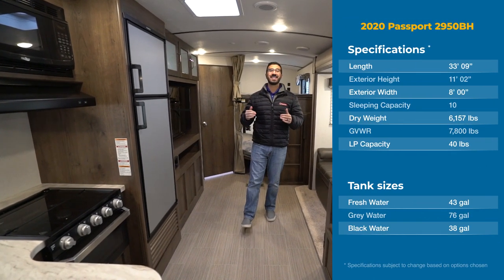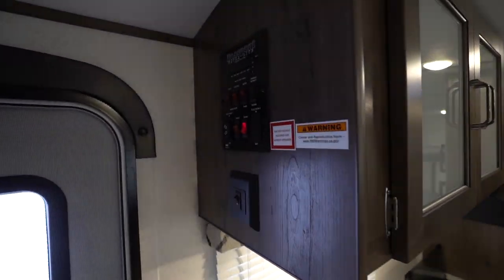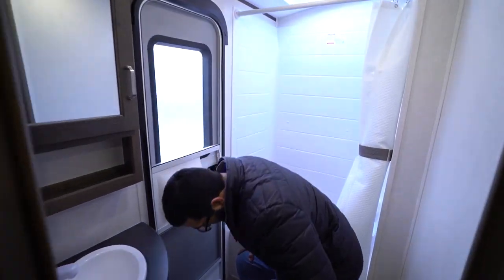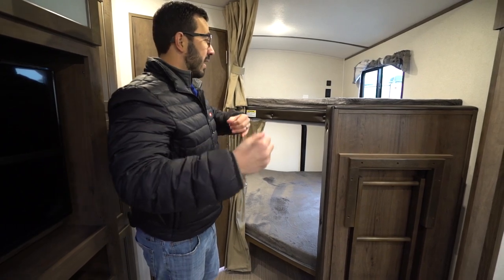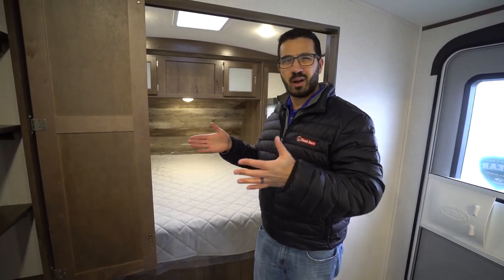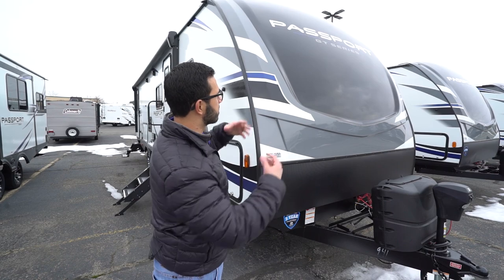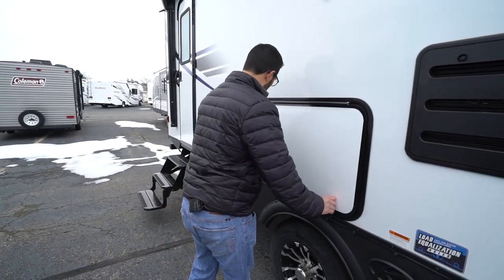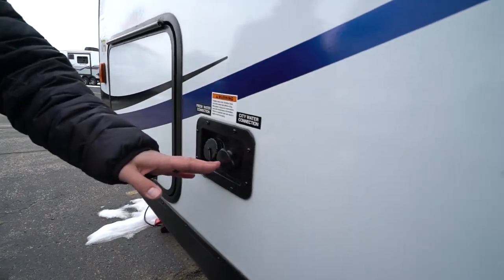2020 Keystone Passport 2950BH | Travel Trailer - RV Review: Camping World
The 2020 Keystone Passport 2950BH is a great family model! With double over double rear bunks, an outside kitchen, a super slide and an entertainment center across from the sofa, this model has it all!